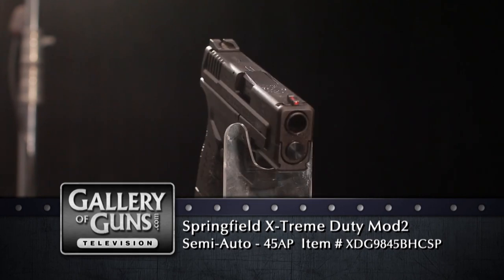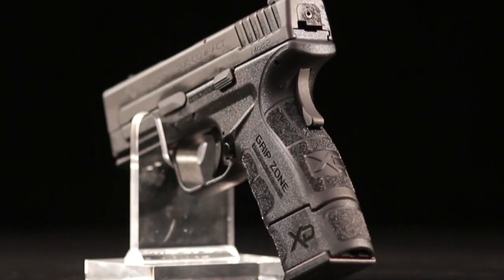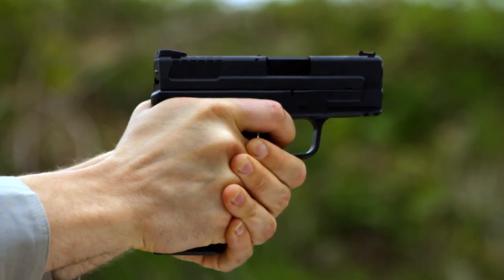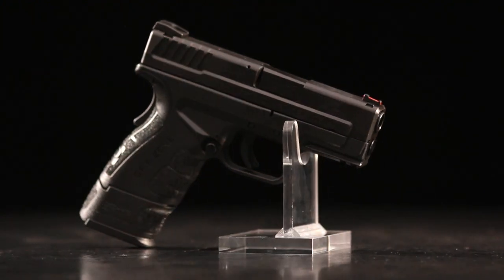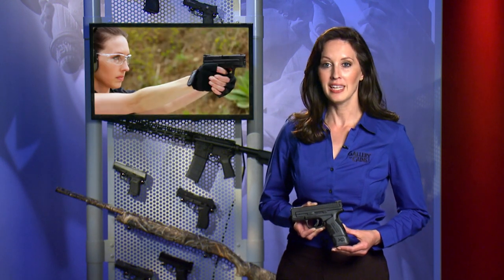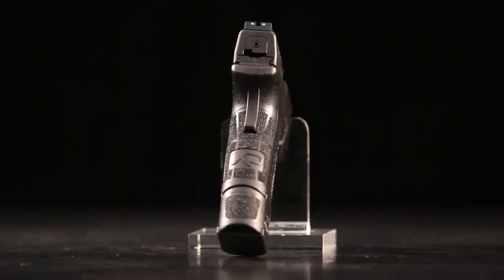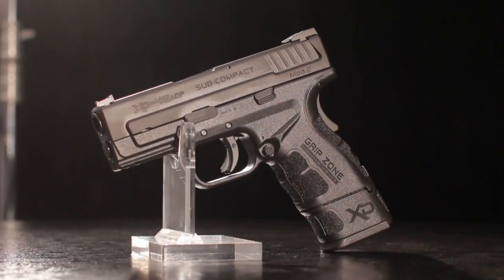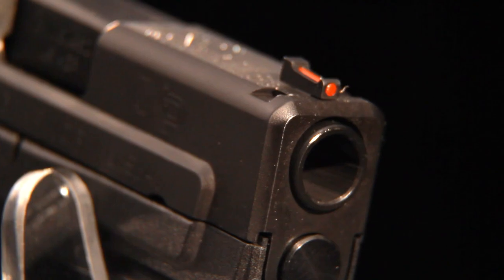2015 Gallery of Guns TV Cool To Own - Springfield Armory XD Mod2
Get an Instant Quote on this gun by clicking this